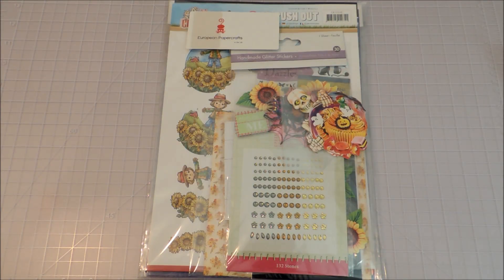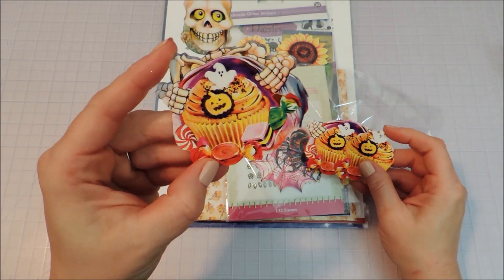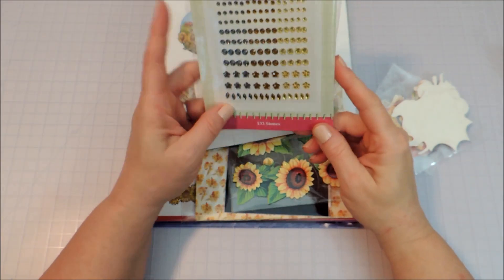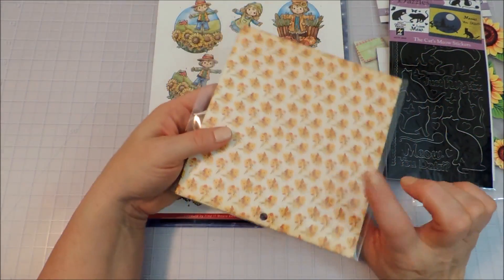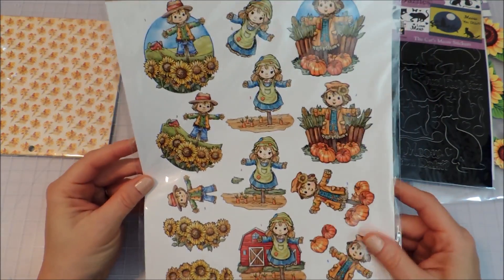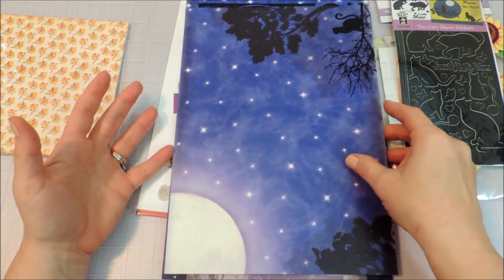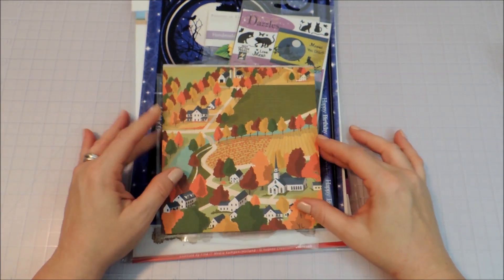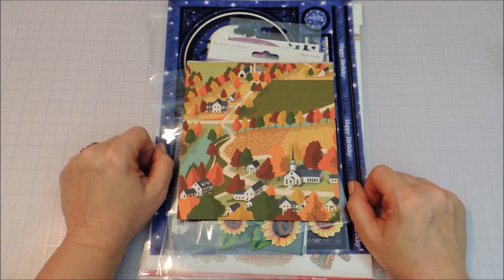European Papercrafts Unboxing Fall 2018